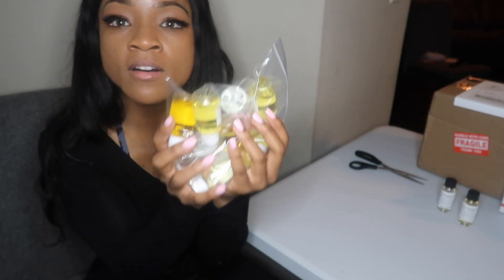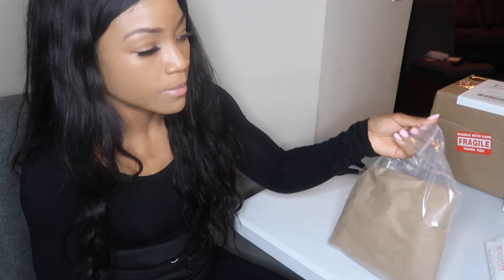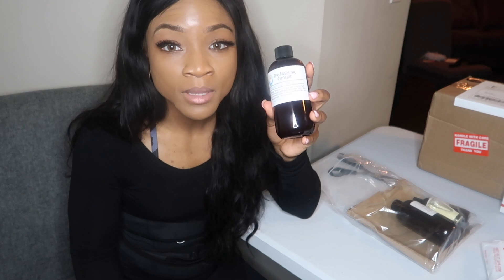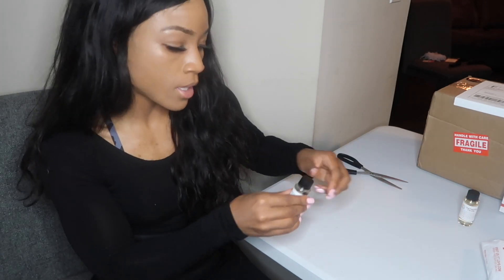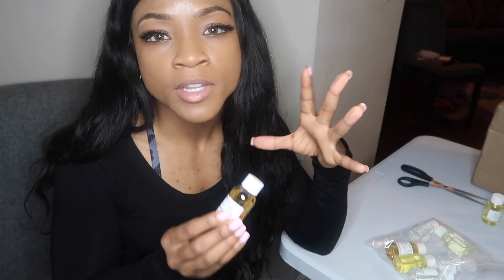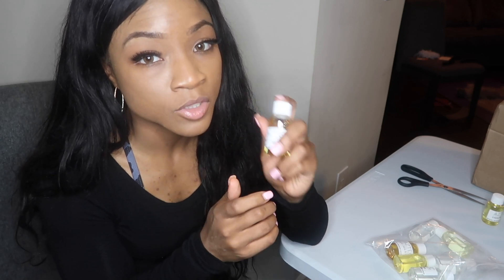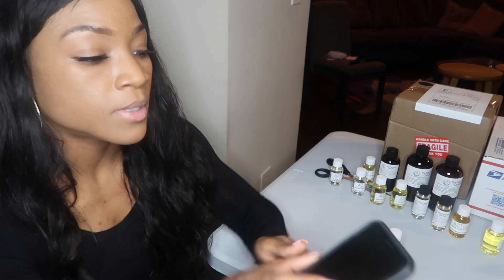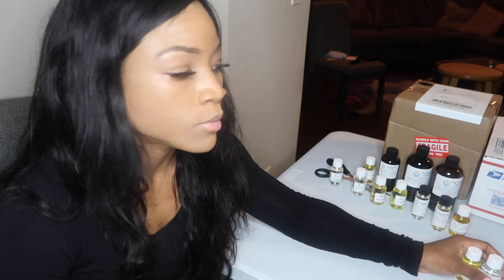BEST SELLING FALL CANDLE FRAGRANCE OIL HAUL | 2021